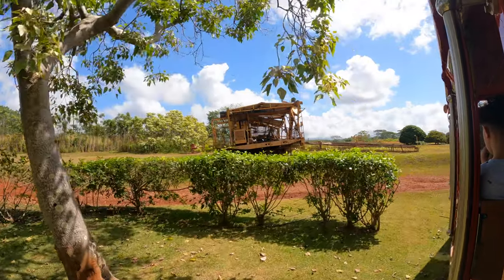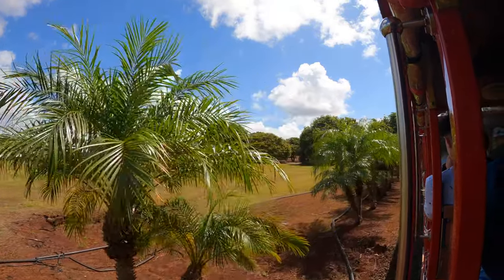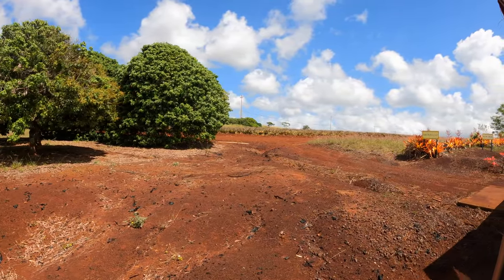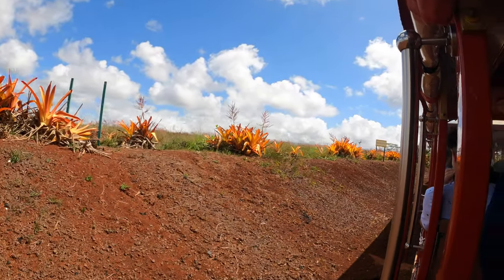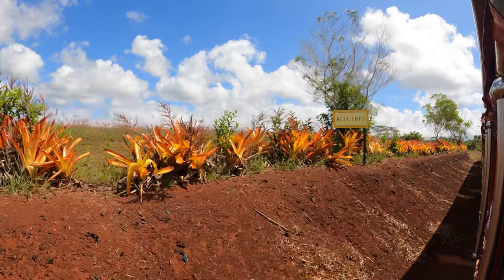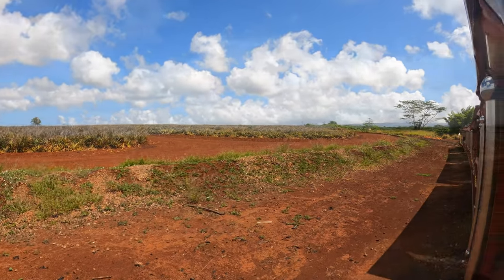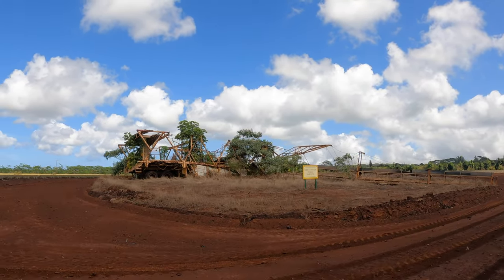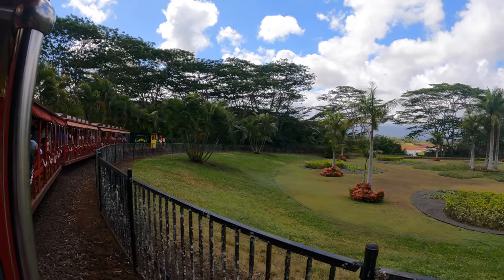PINEAPPLE EXPRESS TRAIN TOUR | Dole Plantation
If you are coming to Oahu, Hawaii you have to stop by The Dole Plantation and experience HAWAII’S COMPLETE PINEAPPLE EXPRESS TRAIN TOUR! This is a fun activity for all ages and a unique way to learn all about the Dole Plantation. All aboard The Pineapple Express Train for two miles of pineapple fun! This train tour last 20 minutes and is fully narrated. You’ll learn the story of pineapples in Hawaii and get to see what other crops they grow at the Dole Plantation. In this video you will get a full POV as the rider on the Pineapple Express Train. Enjoy the ride and let me know if the comments what was something you learned by listening to the tour audio.

PRICING as of March 2022 (subject to change)
Tickets may be purchased on-site at the ticket booth on the day of your visit. Please note that ticket sales will end 30 minutes prior to closing time.
Adults – $13.00
Children (4-12) – $11.00
Kama’aina/Military – $12.25
Group Tours (25 or more) – $11.50 (NOTE: All Group Tours are temporarily suspended due to COVID-19)
Children under 4 are free when accompanied by an adult

 XOXO,
Jenn and WU

© All uploads are the intellectual property of Jennifer Tran . You do not have permission to re-use or publish any part of them without my written approval.